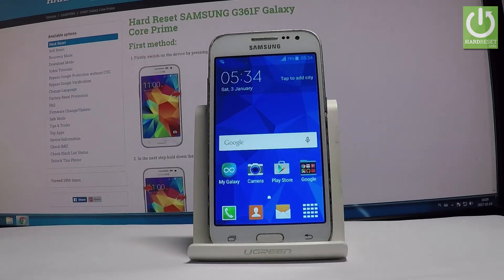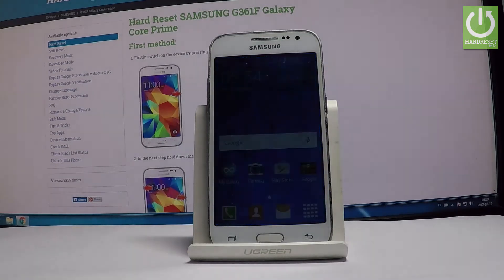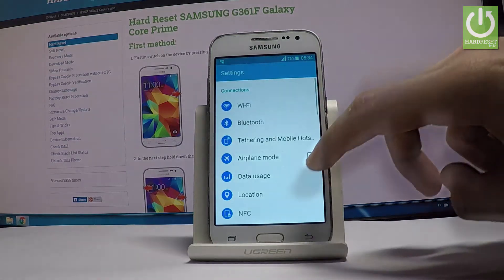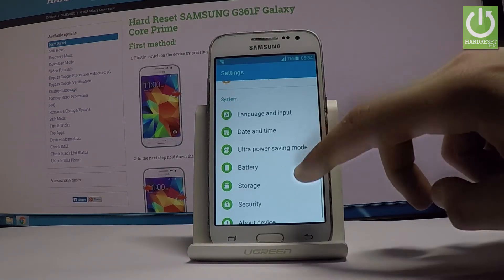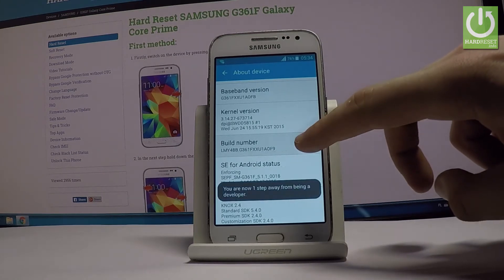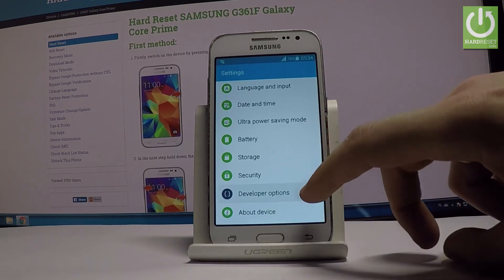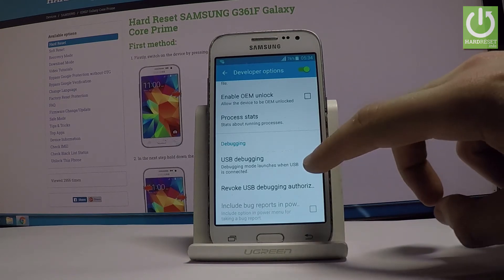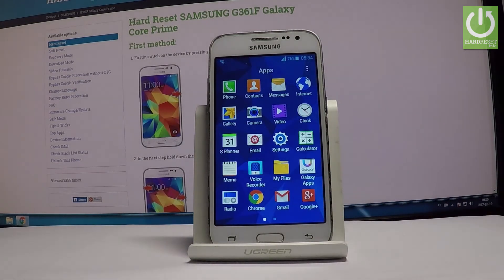Developer Options SAMSUNG Galaxy Core Prime - Allow USB Debugging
How to enable USB Debugging in SAMSUNG Galaxy Core Prime? How to enable Developer Options in SAMSUNG Galaxy Core Prime? How to open Developer Options? How to use Developer Mode in SAMSUNG Galaxy Core Prime?

In Developer Options you can allow USB Debugging and enable OEM Unlocking.